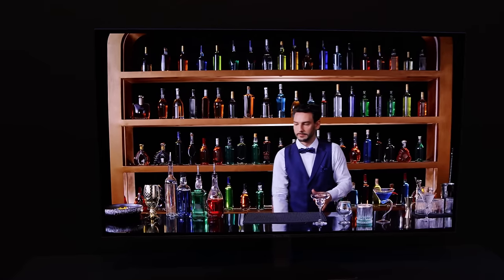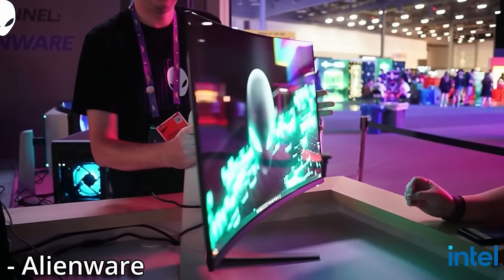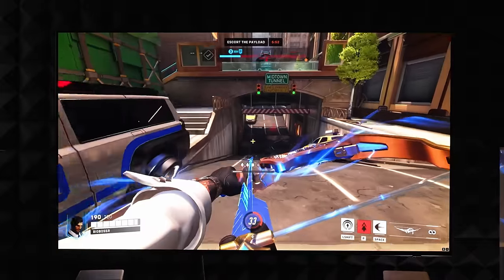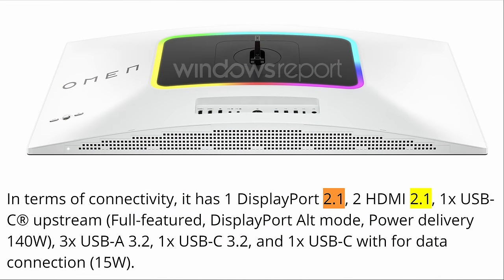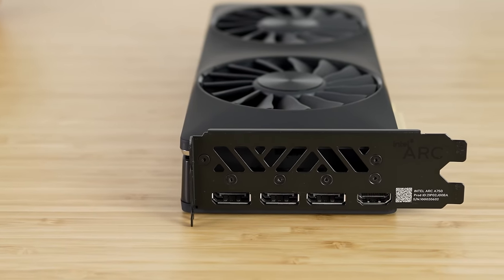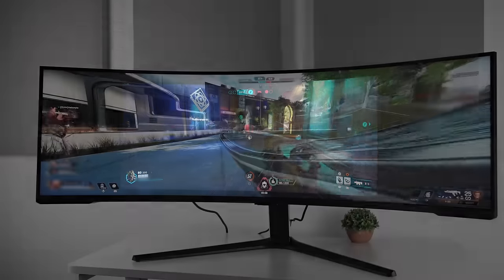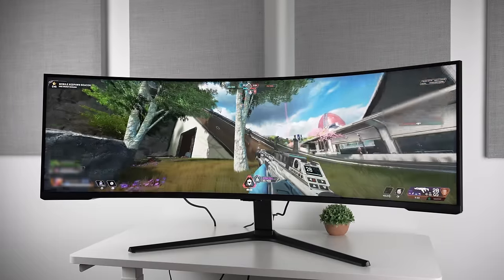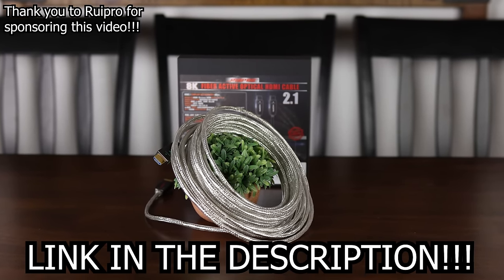The OLED I’ve Waited For - HP Omen 32” 4K 240Hz Monitor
HP is releasing a 32" 4K 240Hz glossy QD OLED gaming monitor with a heat sink and Displayport 2.1